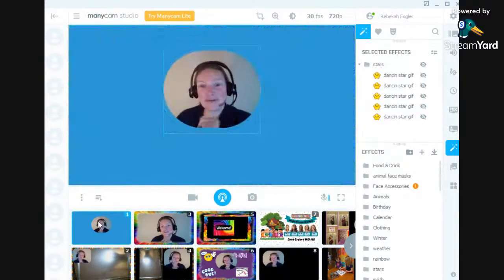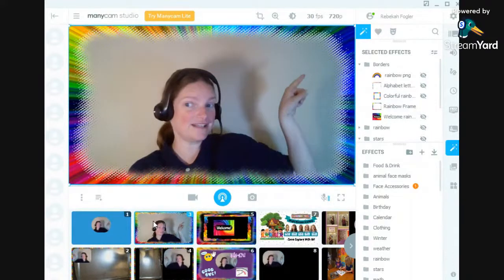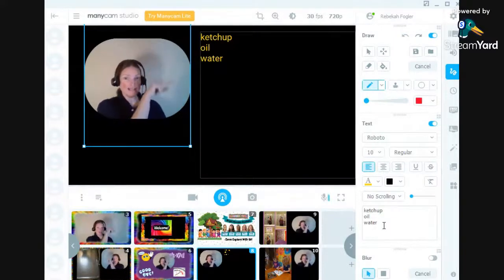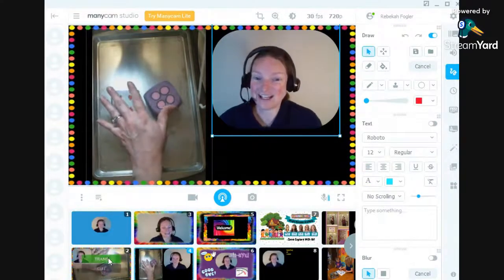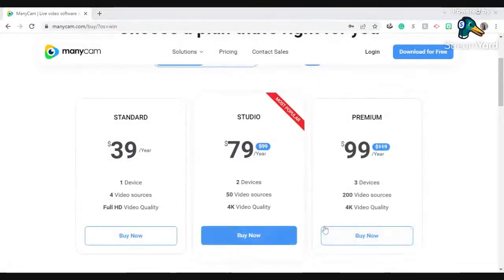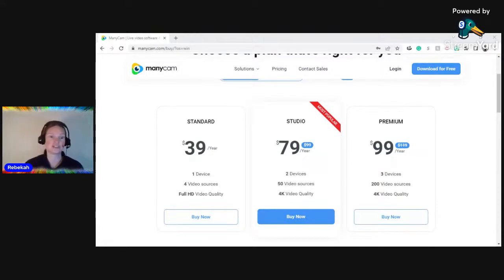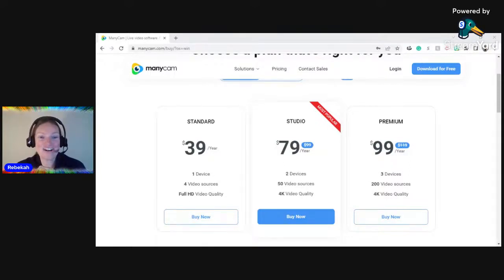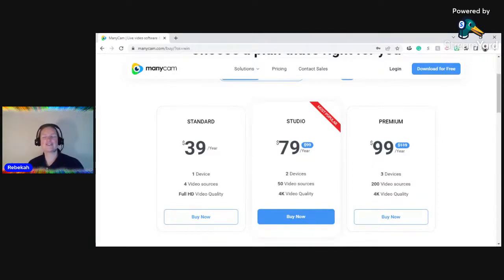Day 10: Product Review: MANYCAM (14 Day Challenge)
I love ManyCam and use it in ALL my online classes. It is worth the investment for me.

Gooseneck camera/phone holder

Logitech External Camera